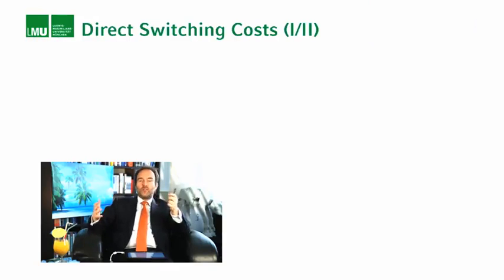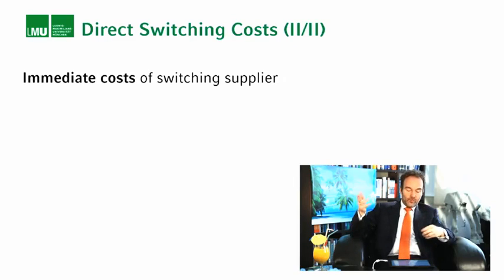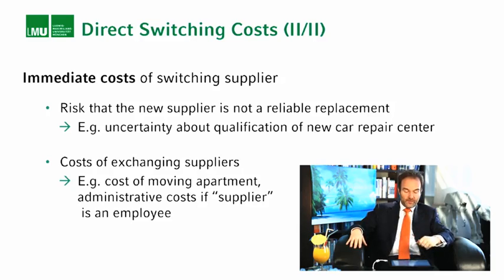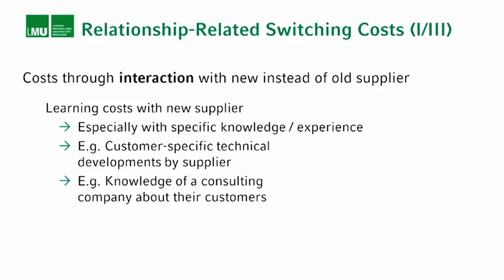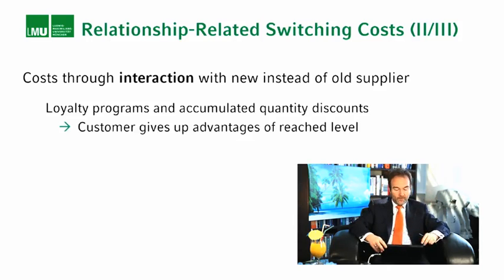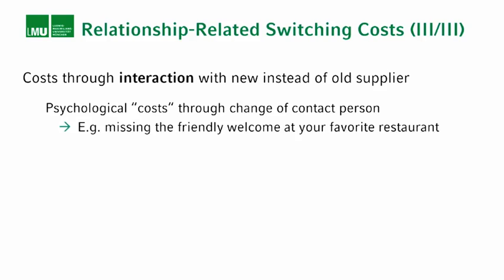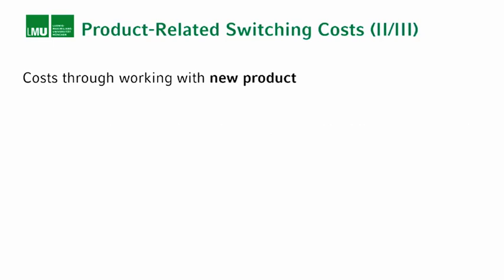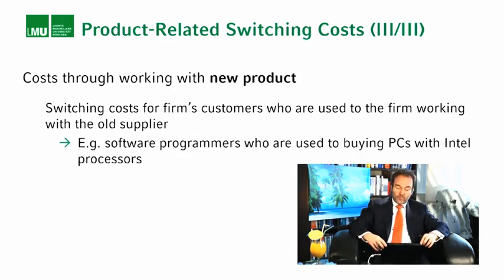advcompstrategy 001 TK W01 V03 20140617 8d5a5590f62411e3b53a39eae0b78f94